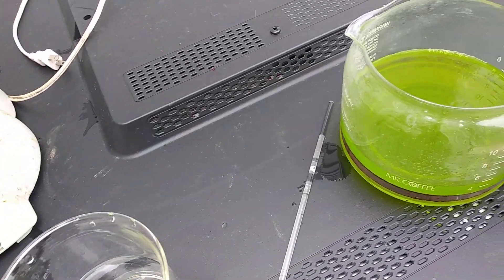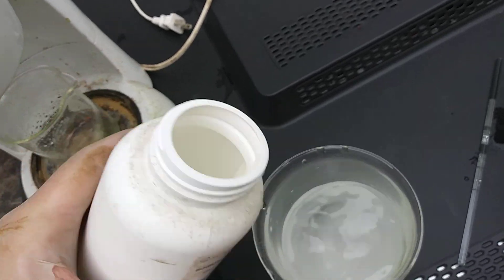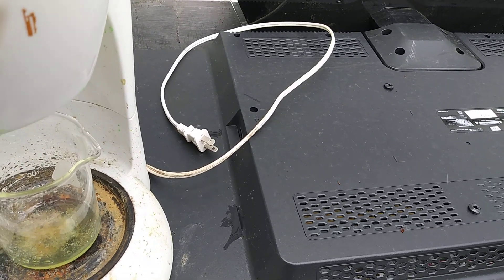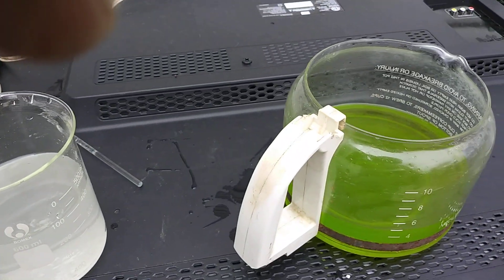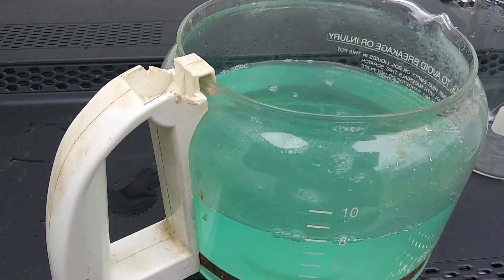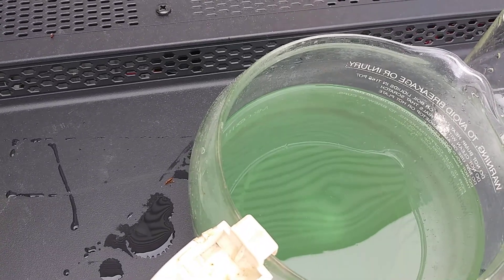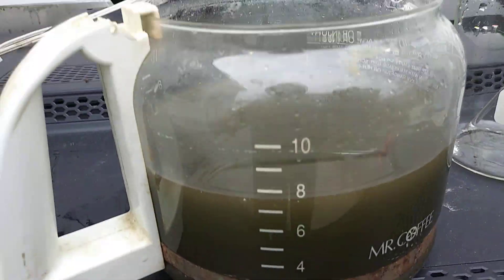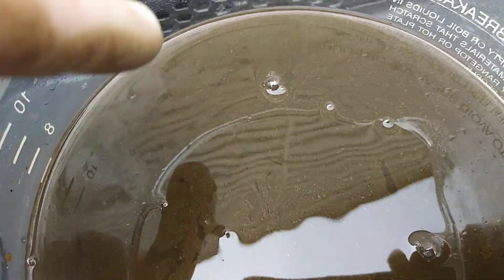Gold refining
SMB part 3